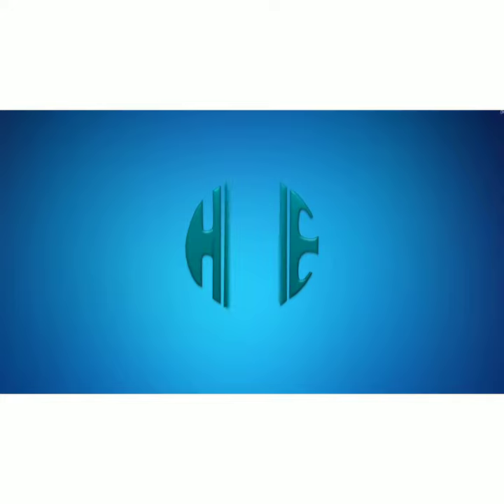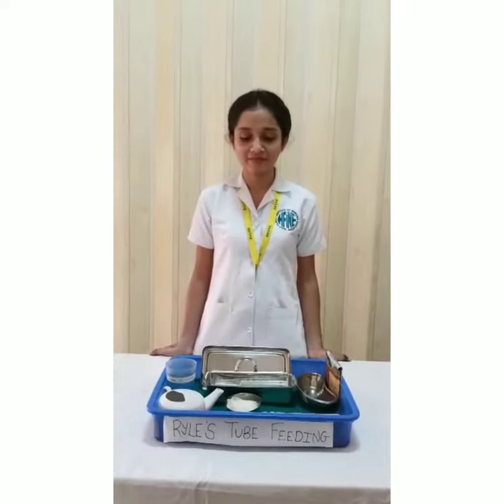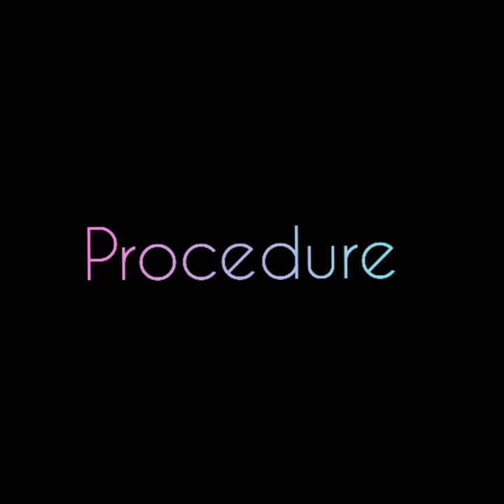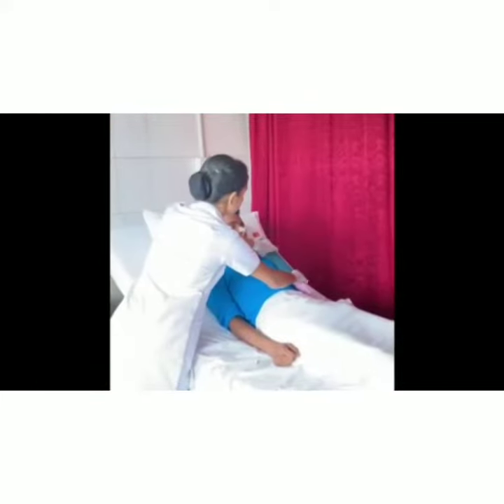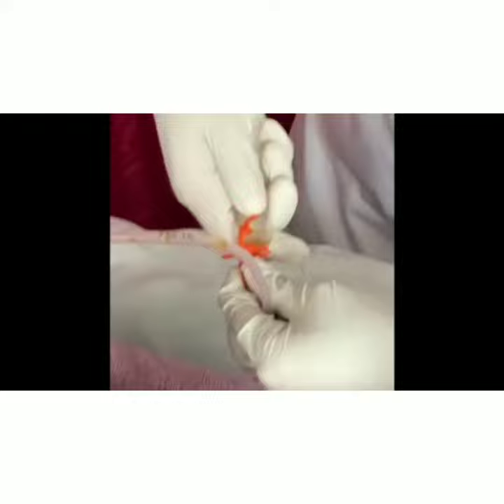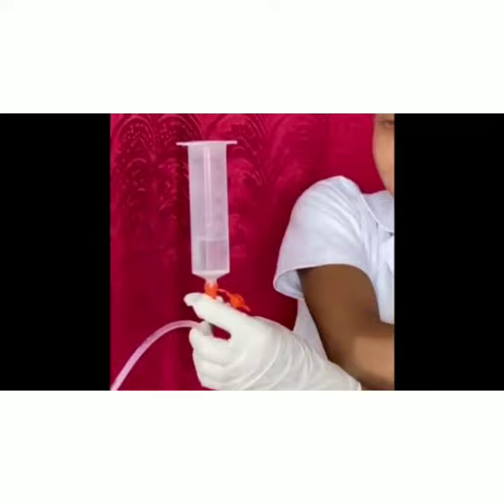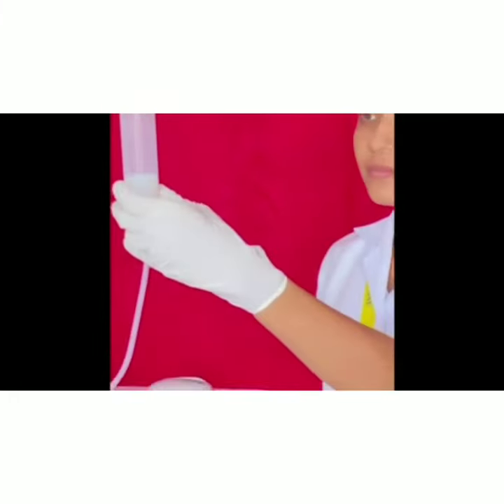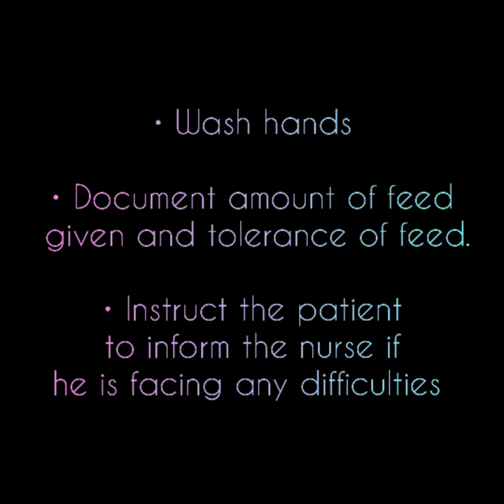Nasogastric Feeding nursing procedure